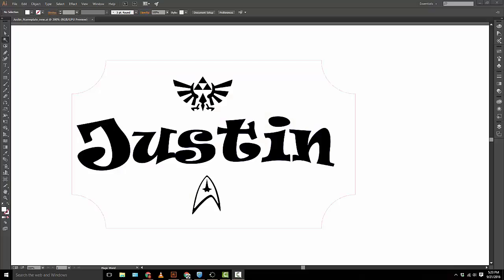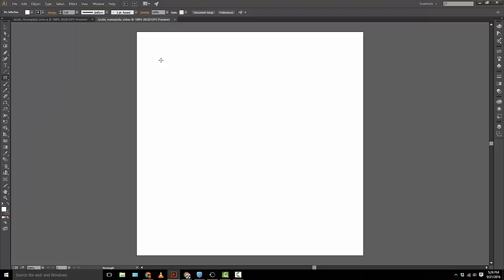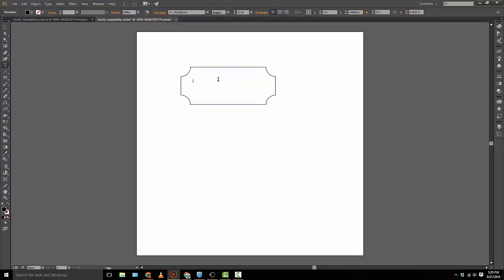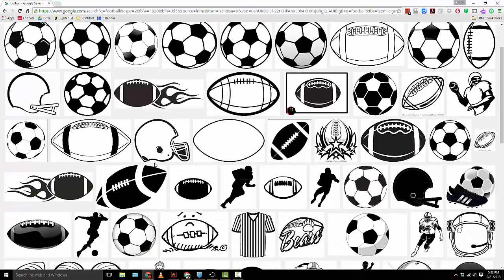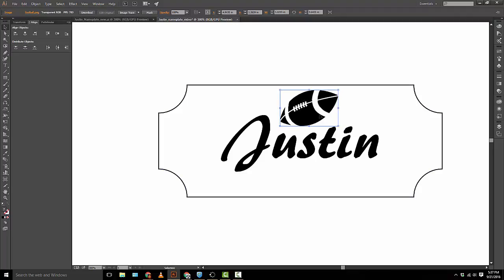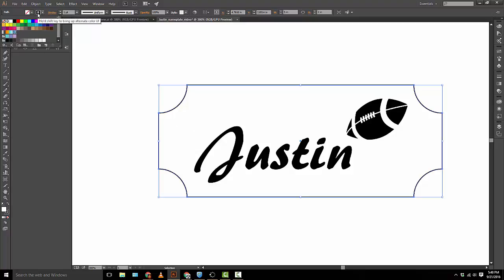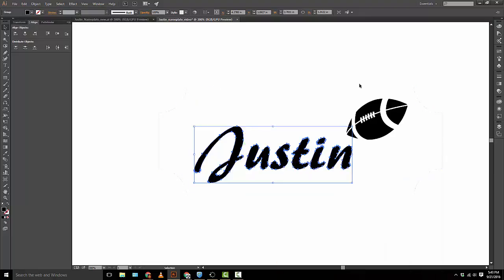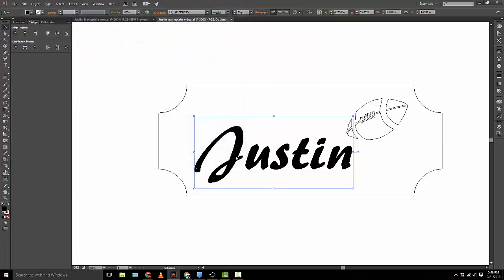Illustrator Nameplate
Learn how to design a custom nameplate in Illustrator that could be cut on a laser cutter